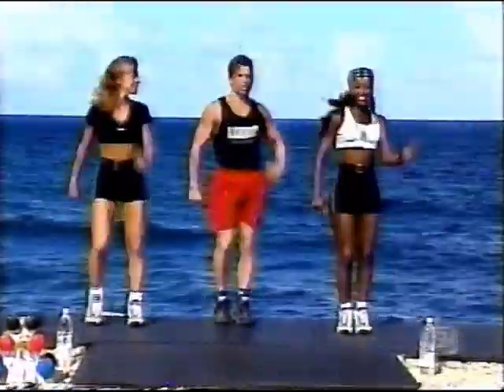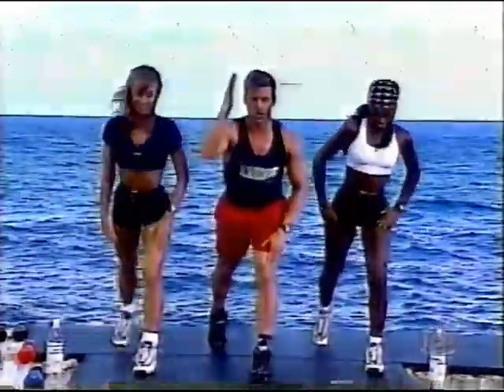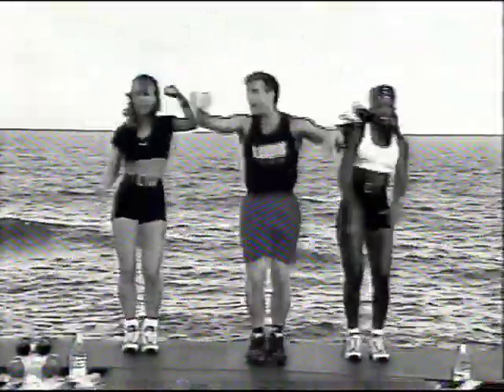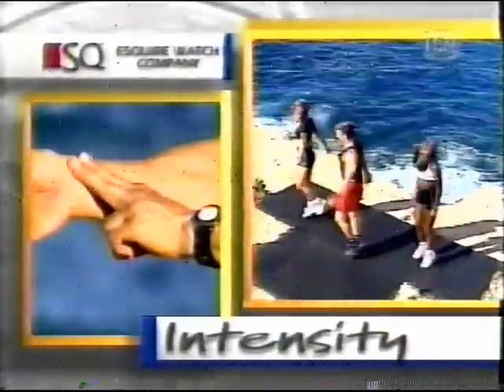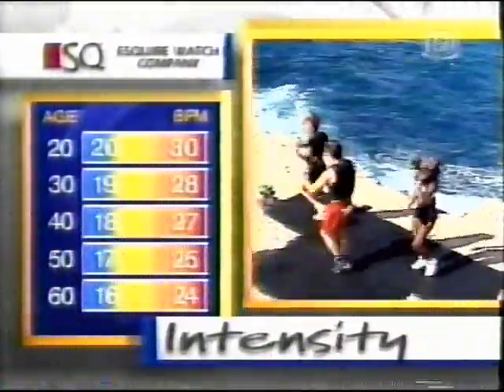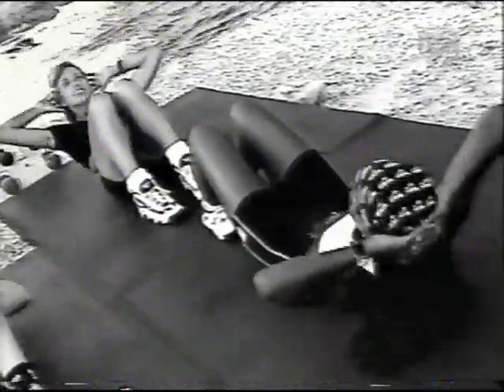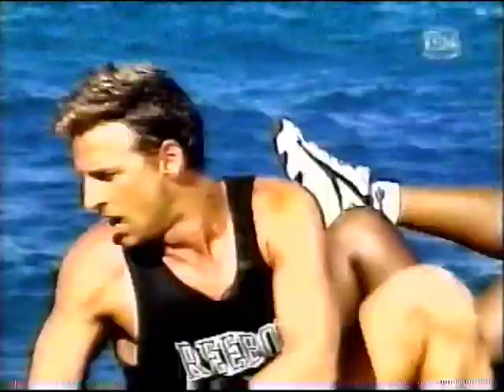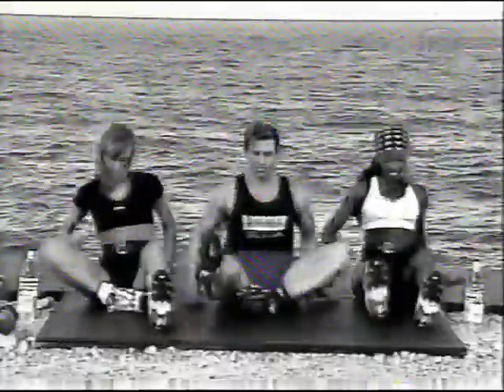TSN Reebok Caribbean Workout with David Snively - Hi-Lo Aerobics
Great Aerobics Workout to get your heart rate up with High Low exercises. Led by David Snively, with Shelly McDonald. Includes awesome advertisments including JVC, Home Hardware, Eggos, Midas, and more!

Video Transferred by Step Up Media - stepupmedia.ca